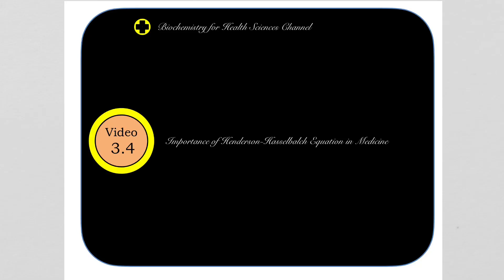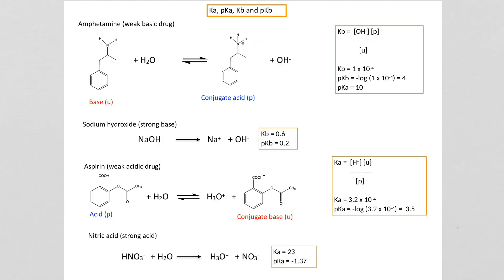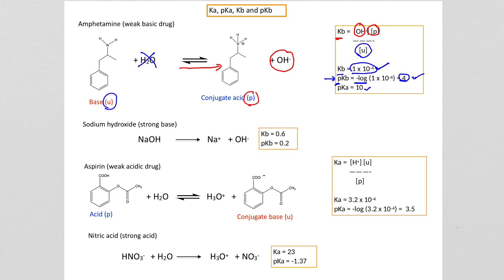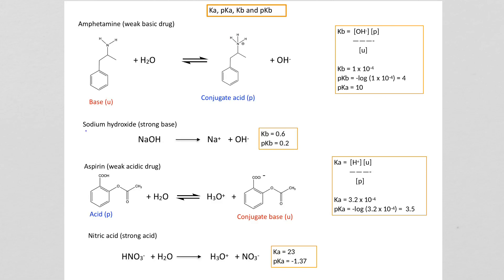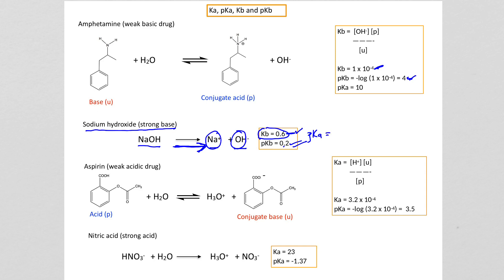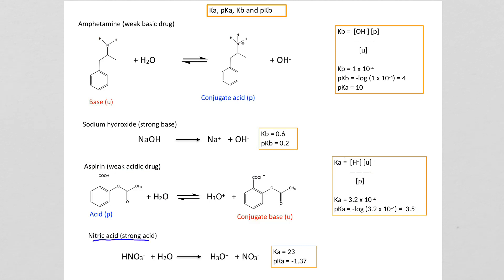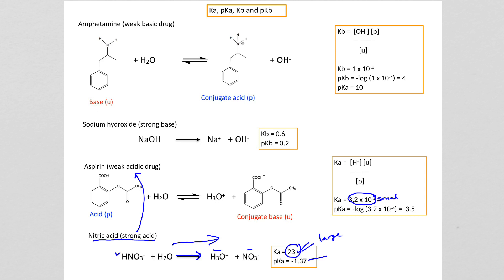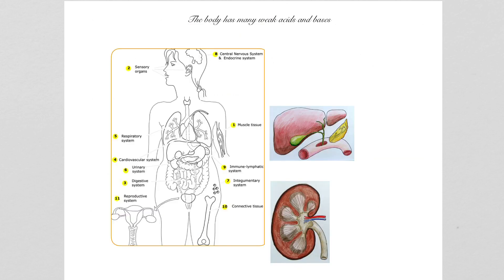3.4. Importance of Henderson-Hasselbalch equation in Medicine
Besides drugs and nutrients, we have many biomolecules in our body that are weak acids or bases. Whether these chemicals exist as their protonated or unprotonated forms affects their chemistry as well as their biology. The use of the Henderson-Hasselbalch equation  to determine the percentage of either the protonated or unprotonated form of the chemical at a certain pH is discussed. How the equation is related to our blood pH, which is maintained at 7.4, and its association with bicarbonate concentration and partial pressure of carbon dioxide, is also explained.